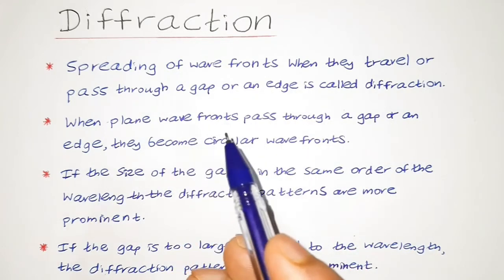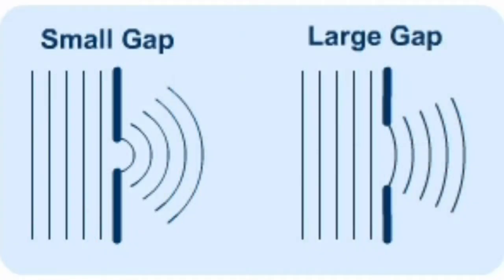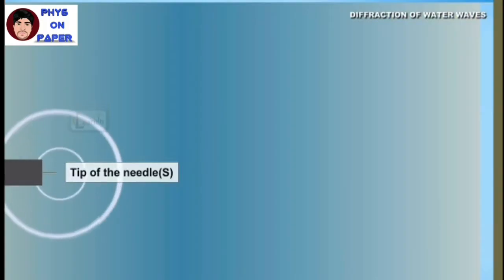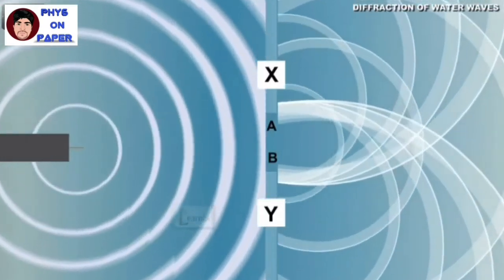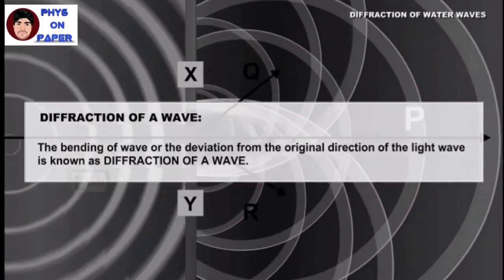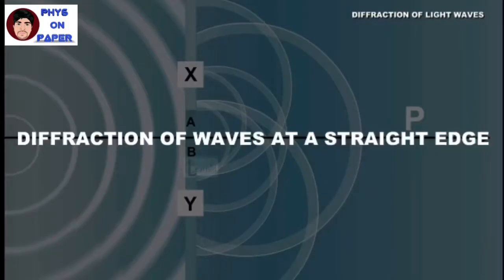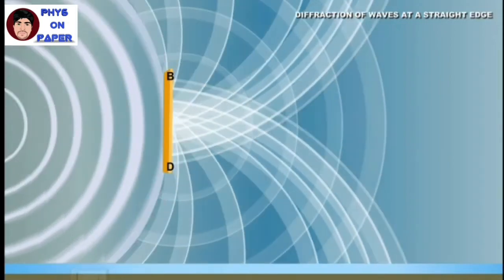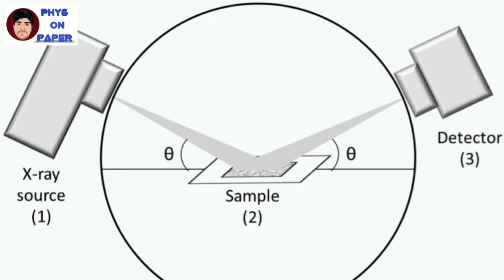Properties of Waves: Diffraction, Ripple Tank Explanation & Applications of Diffraction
Diffraction refers to various phenomena that occur when a wave encounters an obstacle or opening. It is defined as the bending of waves around the corners of an obstacle or through an aperture into the region of geometrical shadow of the obstacle/aperture. The diffracting object or aperture effectively becomes a secondary source of the propergating wave.

The spreading of waves around obstacles.
Diffraction takes place with sound; with electromagnetic radiation such as light, X-rays, and gamma rays; and with very small moving particles such as atoms, neutrons, and electrons which show wavelike properties. One consequence of diffraction is that sharp shadows are not produced. The phenomenon is the result of interference (i.e., when waves are superimposed, they may reinforce or cancel each other out) and is most pronounced when the wavelength of the radiation is comparable to the linear dimensions of the obstacle. When sound of various wavelengths or frequencies is emitted from a loudspeaker, the loudspeaker itself acts as an obstacle and casts a shadow to its rear so that only the longer bass notes are diffracted there. When a beam of light falls on the edge of an object, it will not continue in a straight line but will be slightly bent by the contact, causing a blur at the edge of the shadow of the object; the amount of bending will be proportional to the wavelength. When a stream of fast particles impinges on the atoms of a crystal, their paths are bent into a regular pattern, which can be recorded by directing the diffracted beam onto a photographic film.

Diffraction can be demonstrated by placing small barriers and obstacles in a ripple tank and observing the path of the water waves as they encounter the obstacles. The waves are seen to pass around the barrier into the regions behind it; subsequently the water behind the barrier is disturbed.

Examples and application of diffraction in real life:

1. CD reflecting rainbow colours
2. Holograms
3. Sun appears red during sunset
4. From the shadow of an object
5. Bending of light at the corners of the door
6. Spectrometer
7. X-ray diffraction
8. To separate white light